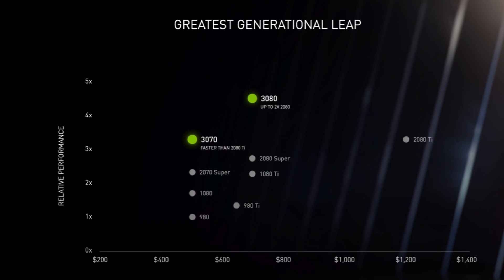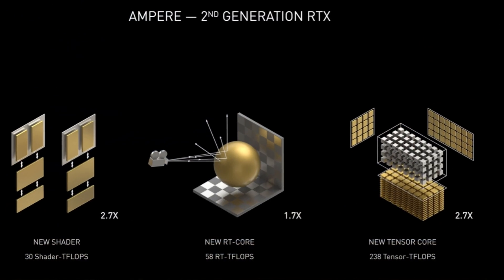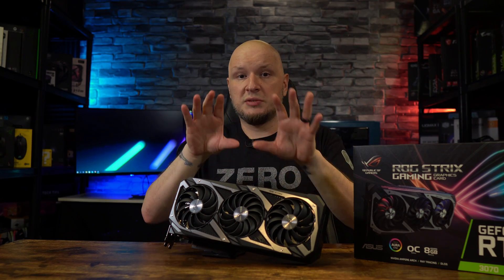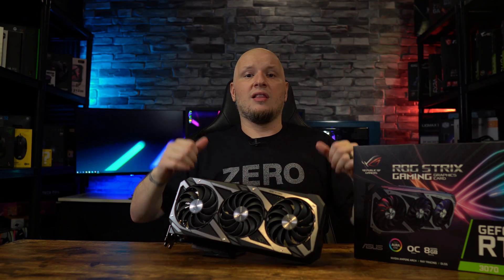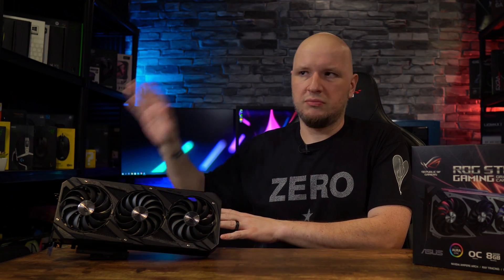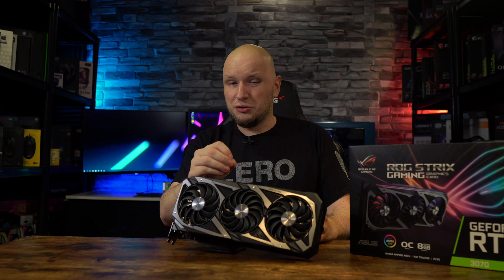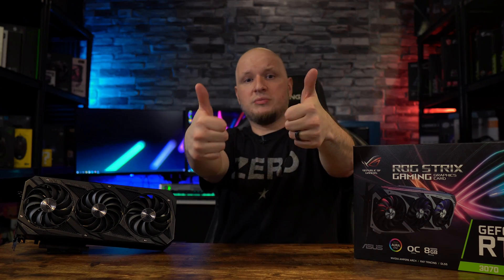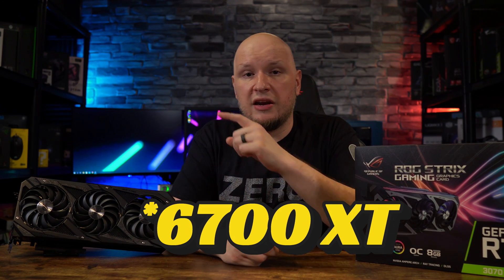RTX 3070 Benchmarks- 2 years later! 2022 Review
In this video I am doing an updated review of the RTX 3070, specifically the ASUS ROG STRIX Model. It's been 2 years and many driver updates. I also do a deep dive into things you should considering when buying an RTX 3070!

TEST BENCH:
Ryzen 5 5600g
Asrock X570 Pro4 motherboard
16GB 3200MHz G skill Ripjaws
240GB SSD Boot drive
3TB HDD
1000w 80+ Gold rated power supply
Fractal Design Focus G case